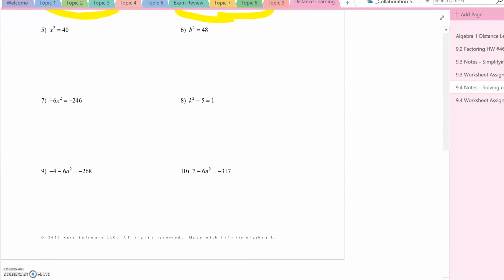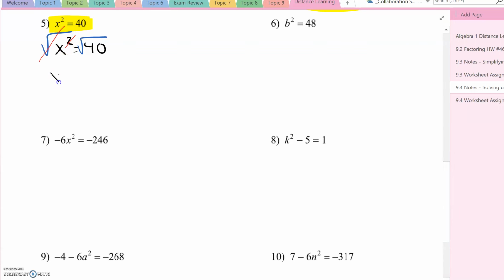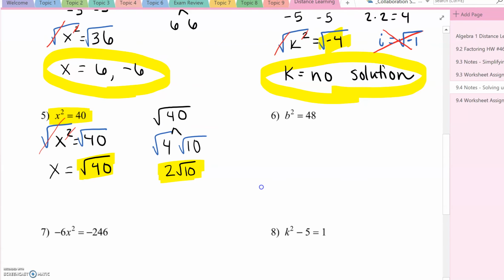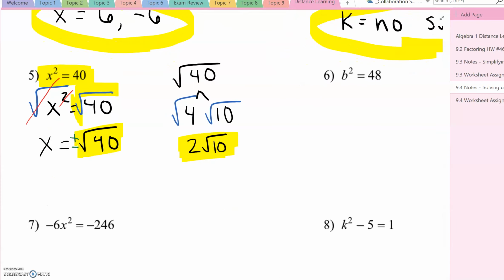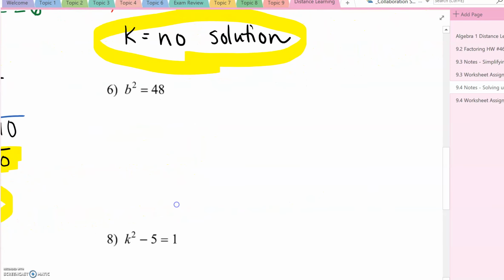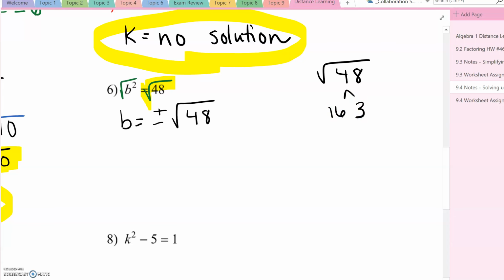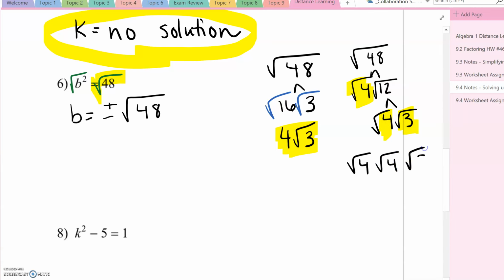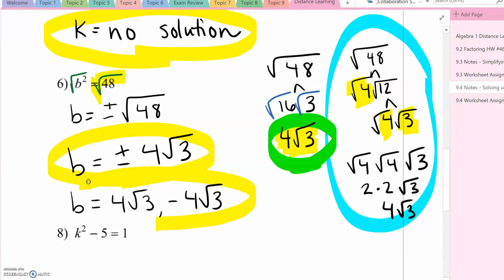Algebra 1 9.4 Notes Problems 5 and 6